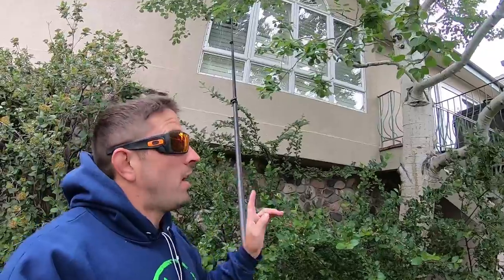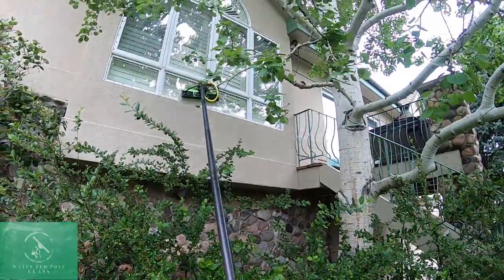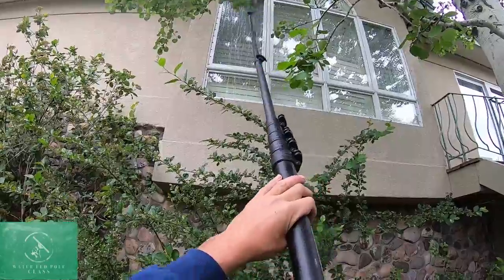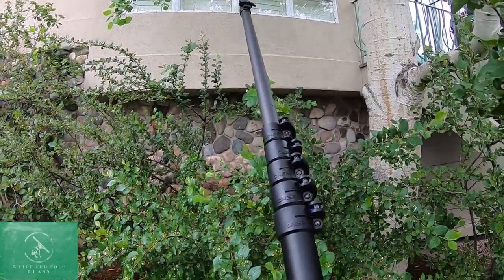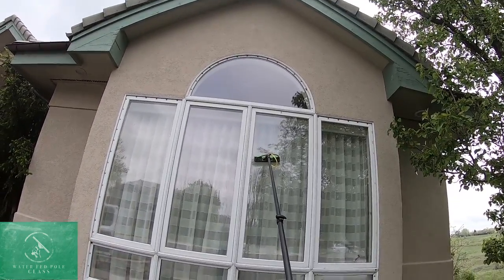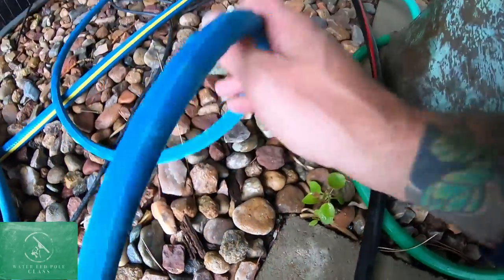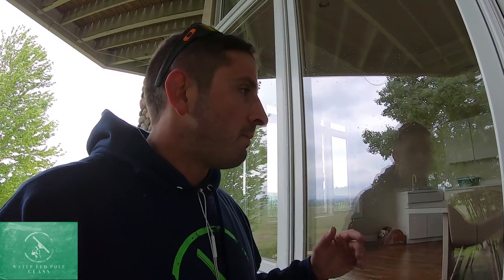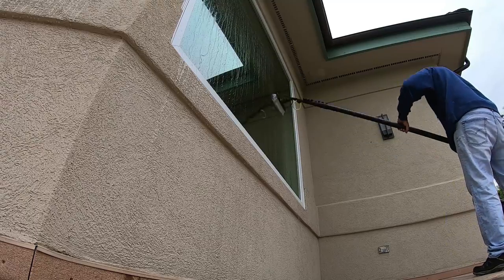Residential Water Fed Pole Technique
Let's talk residential water fed pole technique with SteveO the window cleaner!